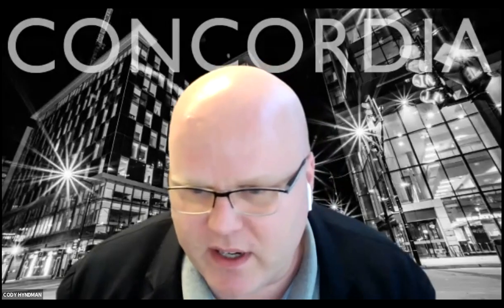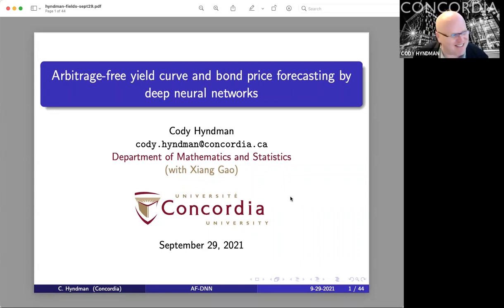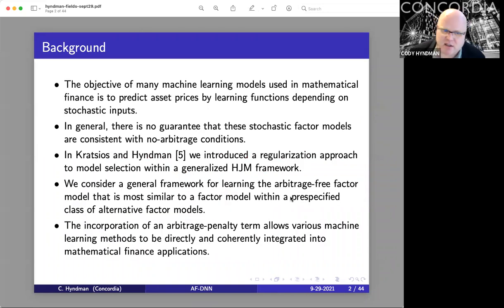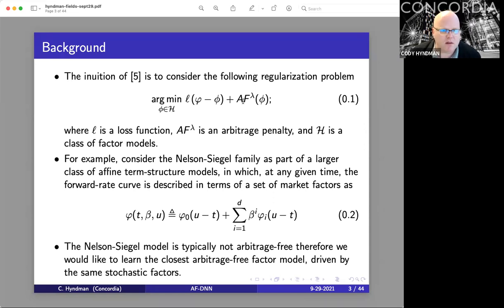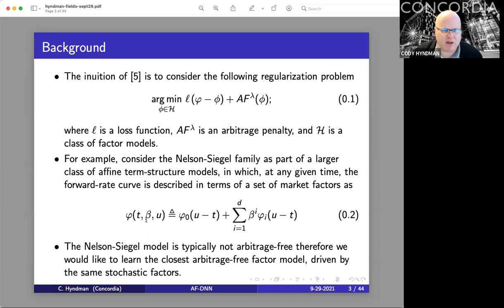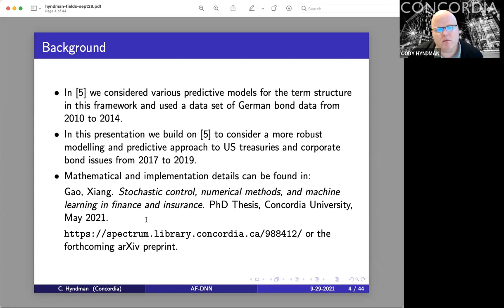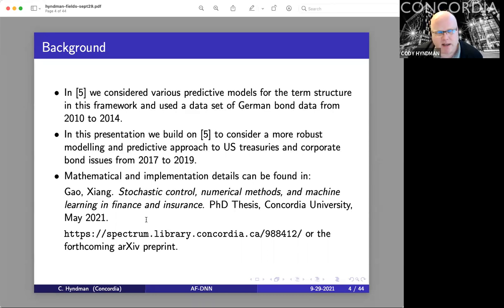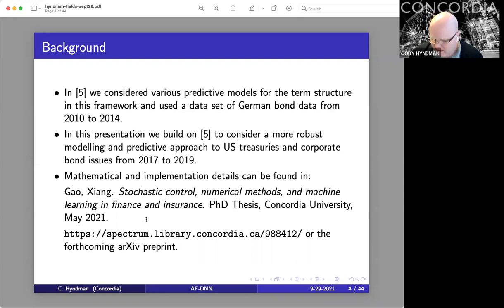Arbitrage-free yield curve and bond price forecasting by deep neural networks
Cody Hyndman, Concordia University
September 29th, 2021